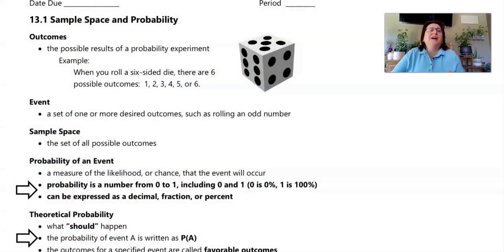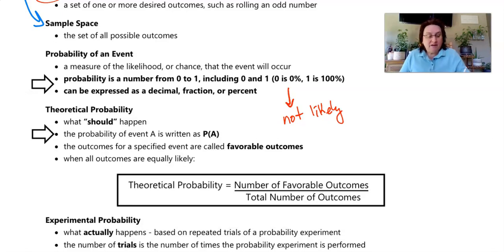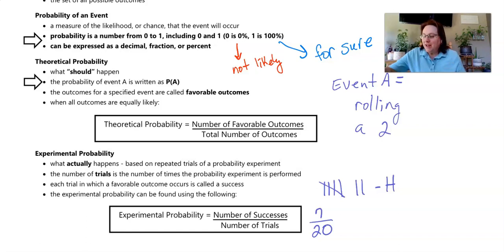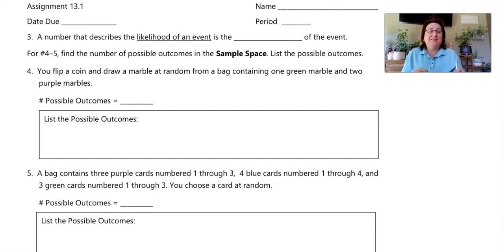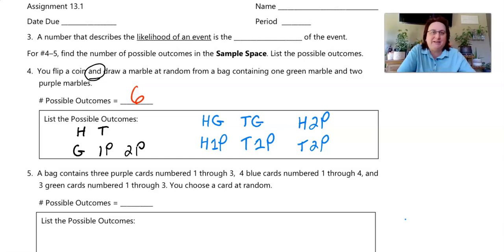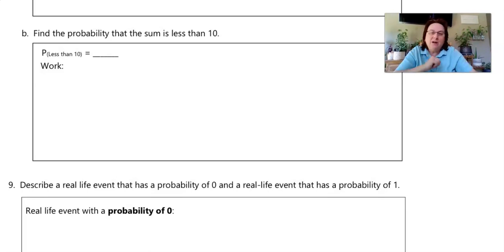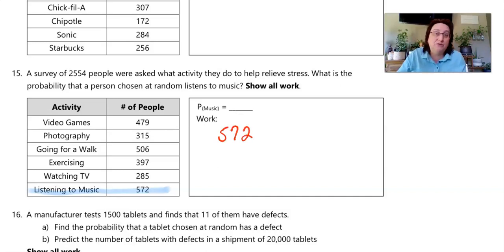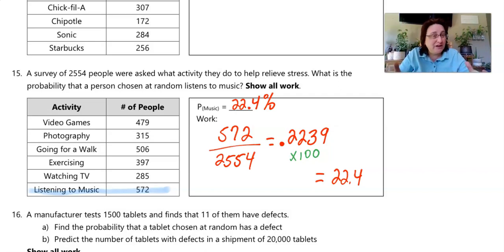Assignment 13.1 Video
I can identify the sample space and calculate the probability of independent events